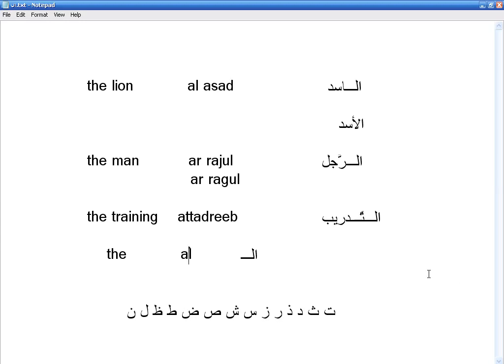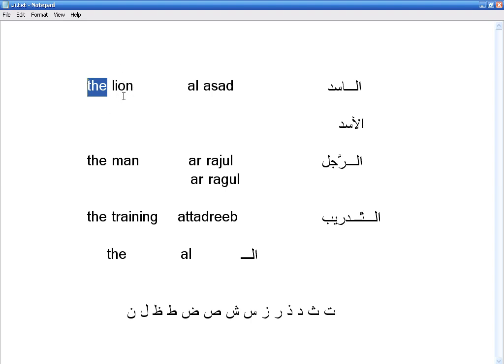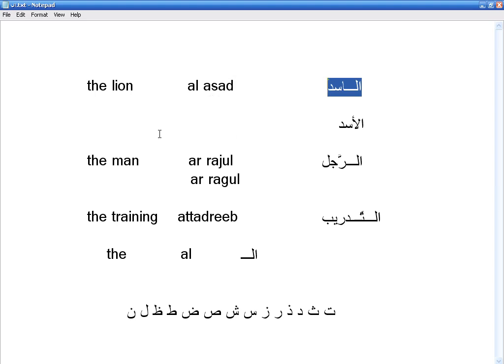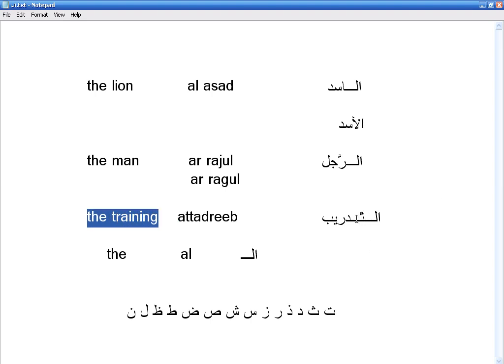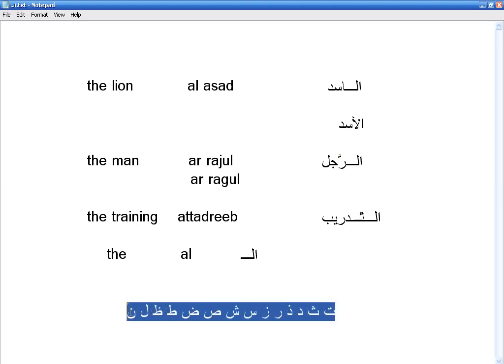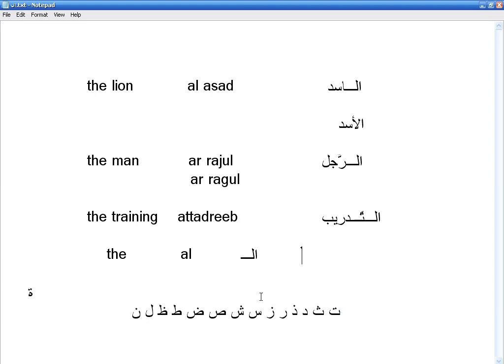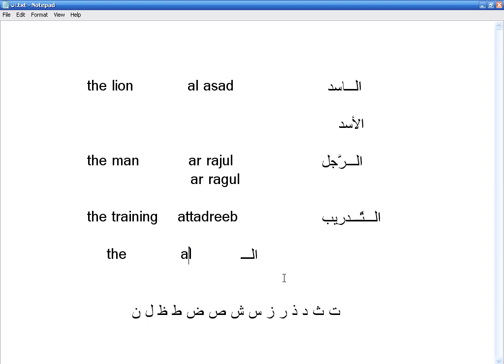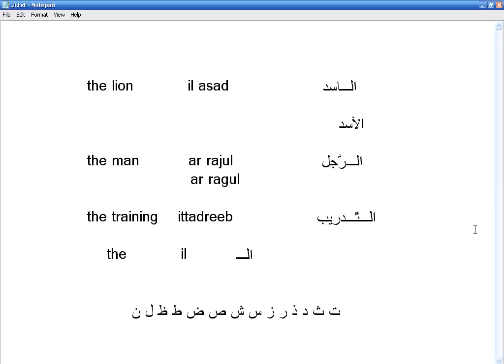1st lesson..the ال ---- below you can get more information about the course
if you need to learn Arabic

so I''ll either

 and I will take you there once you come here to Egypt

Or

2-I can teach you online on facebook by the cam and then you can pay in Westernunion n here's its site to choose an office to pay at